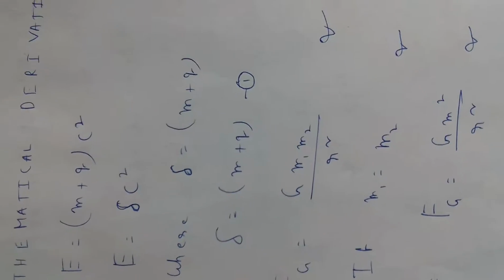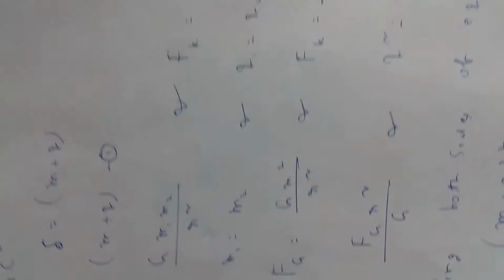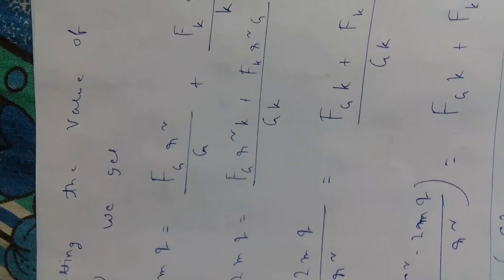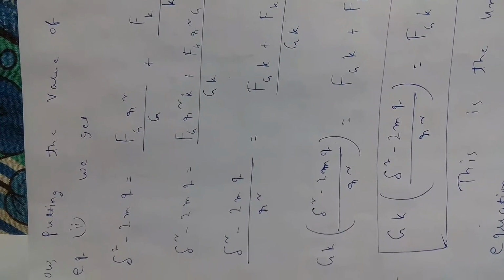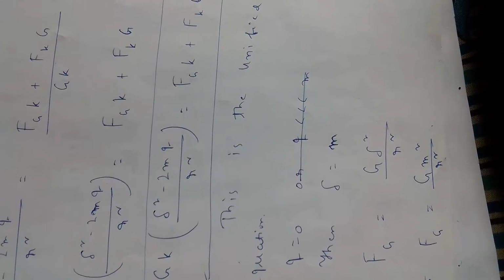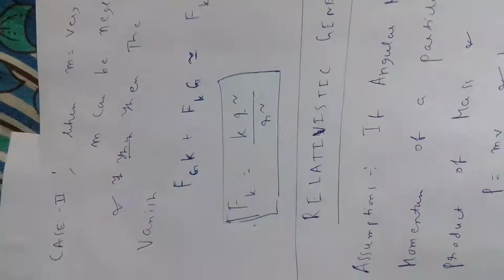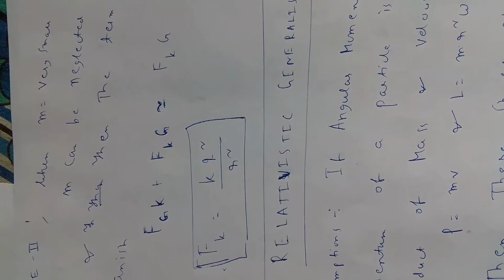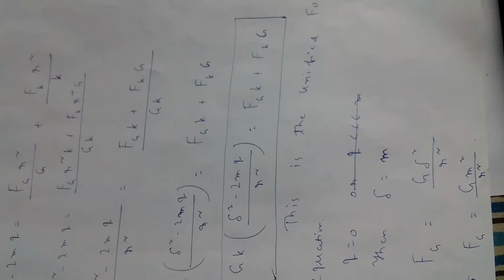Theory of masarge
Unification with gravity and electromagnetic force